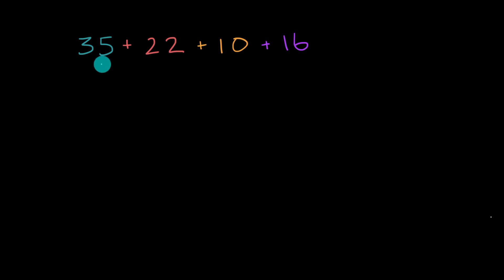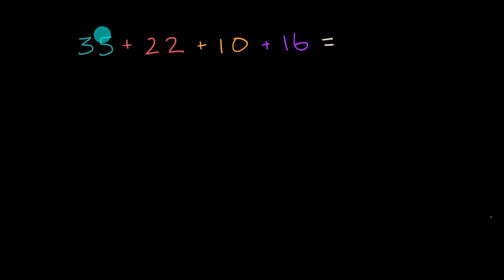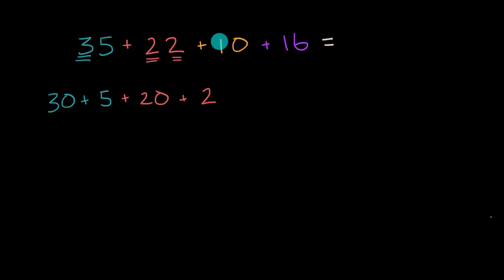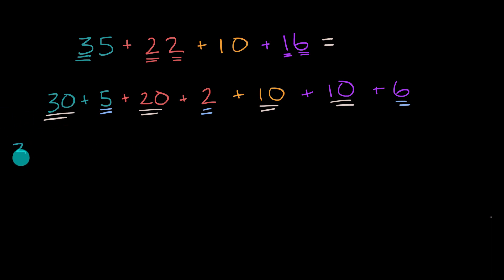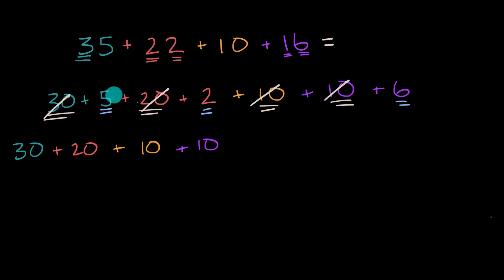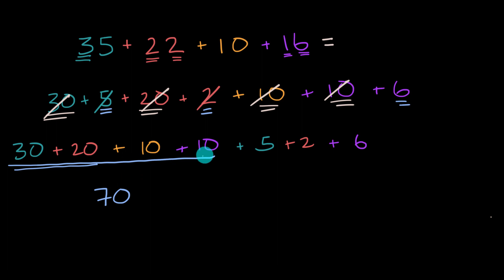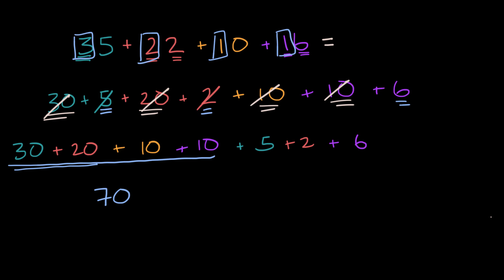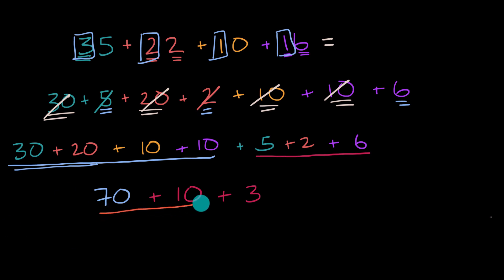Adding four two digit numbers